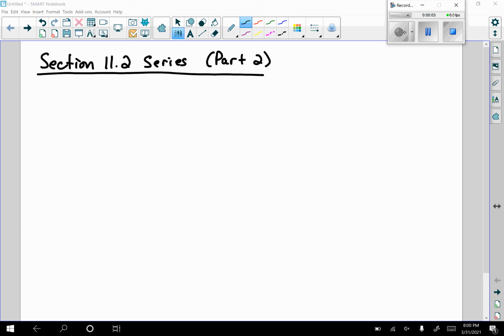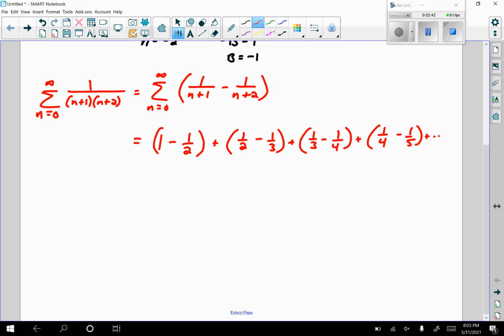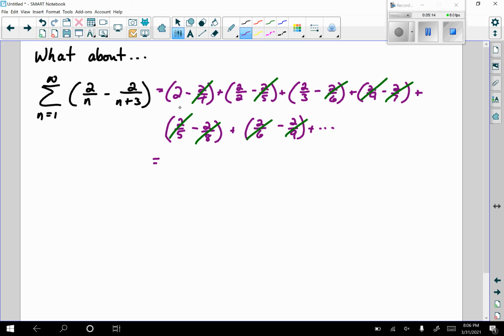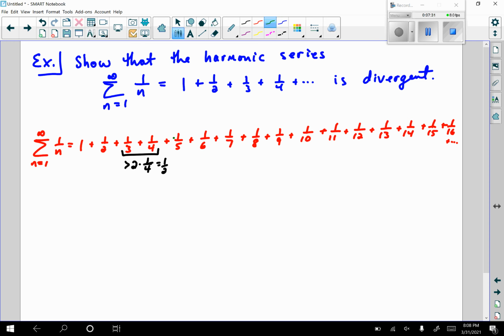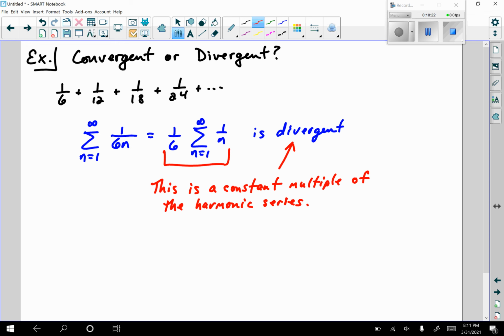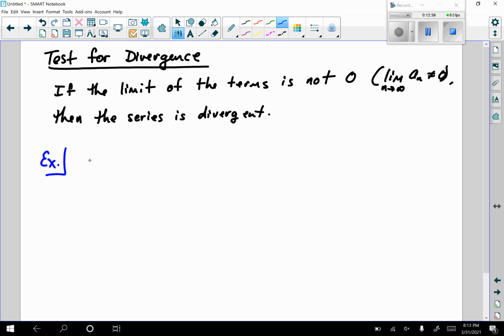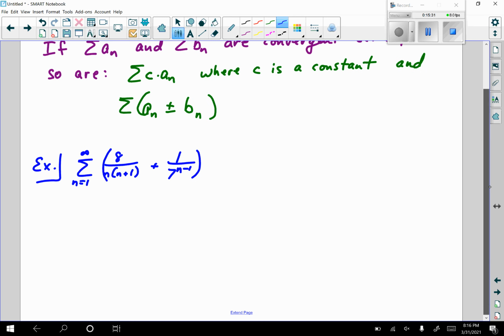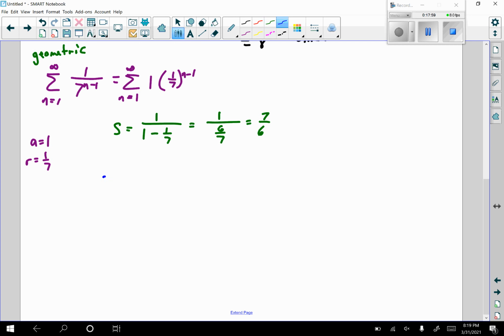MATH 1572 Section 11.2 Series Part 2